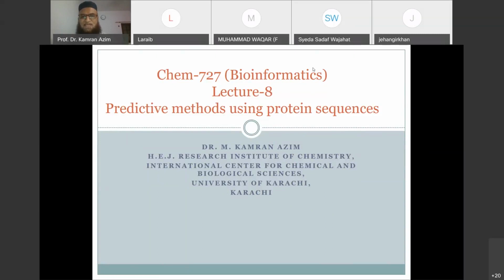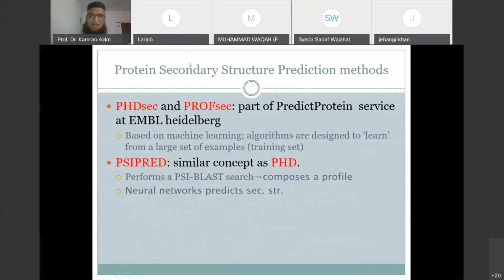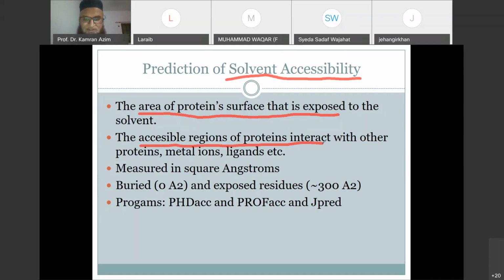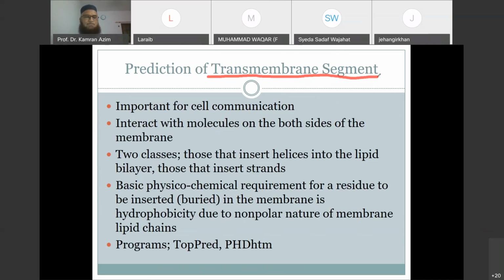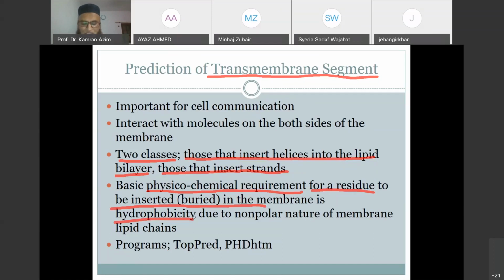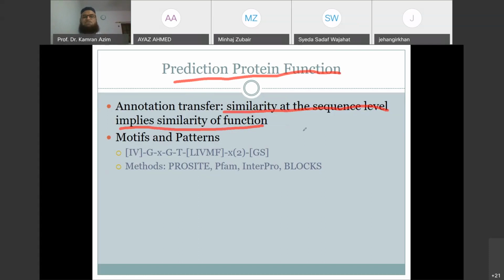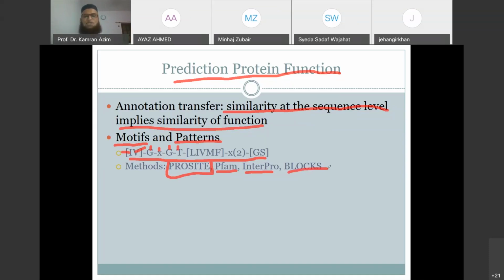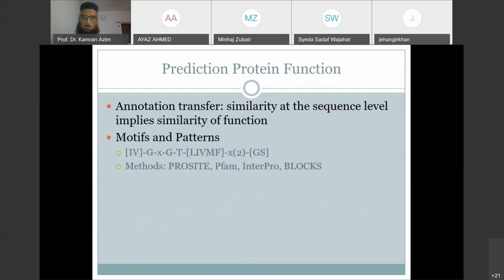Predictive Bioinformatics Methods Using Protein Sequences (Dr. Kamran Azim)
Recording of a lecture delivered by Prof. Kamran Azim during the 'Bioinformatics' course at Mohammad Ali Jinnah University, Karachi, Pakistan.